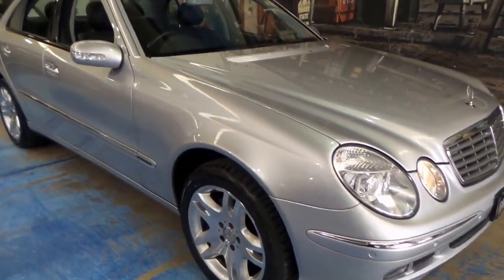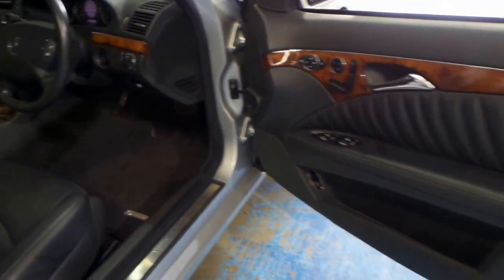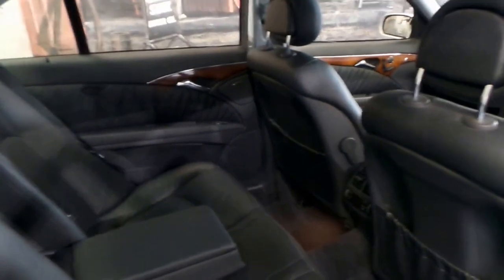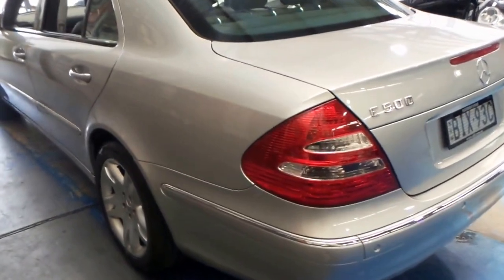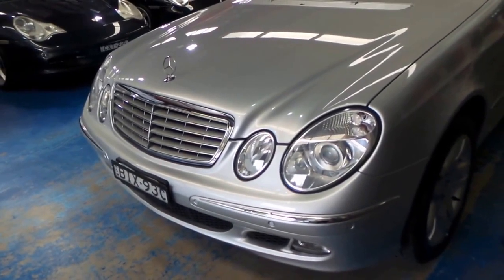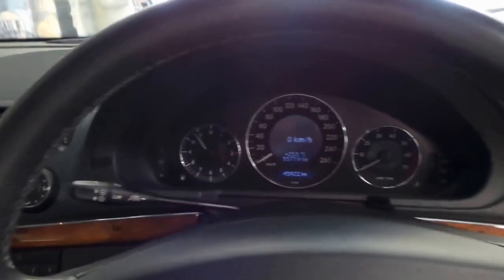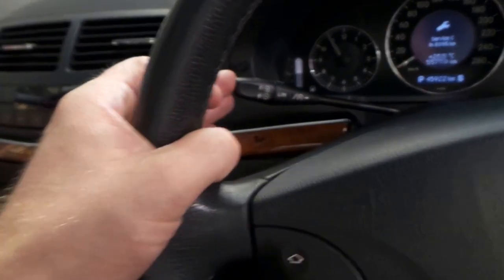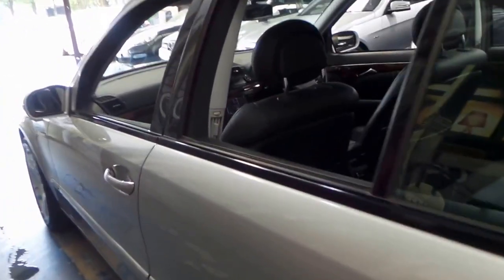2005 Mercedes Benz E500 Elegance with a genuine 45,000 klms